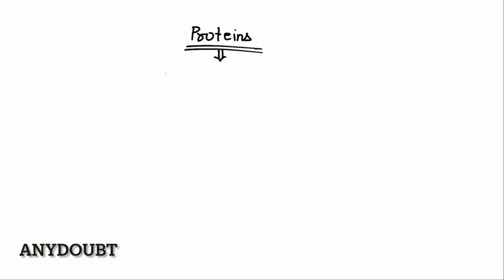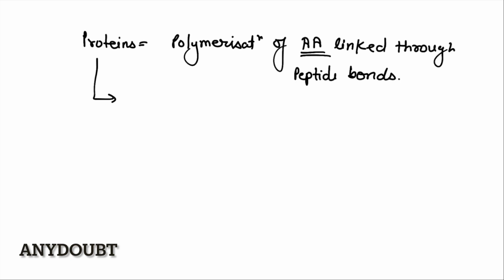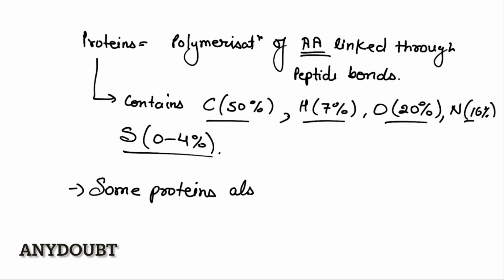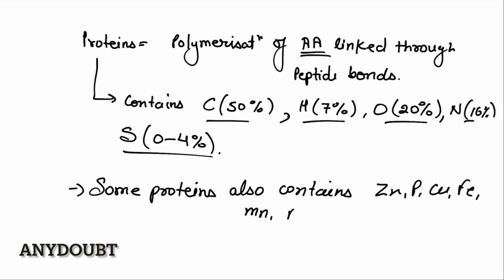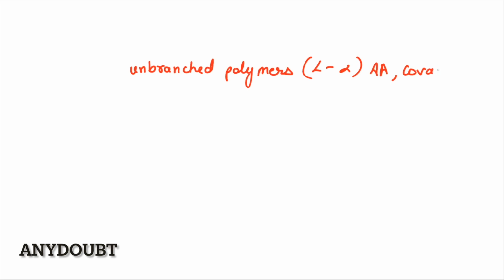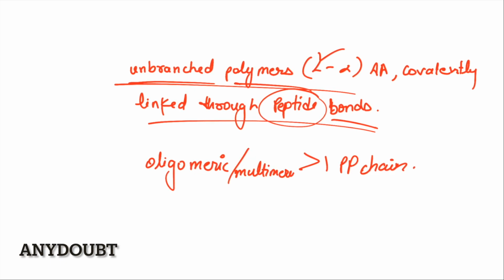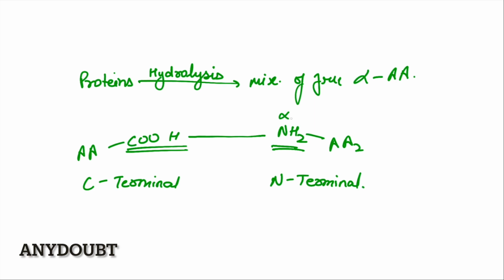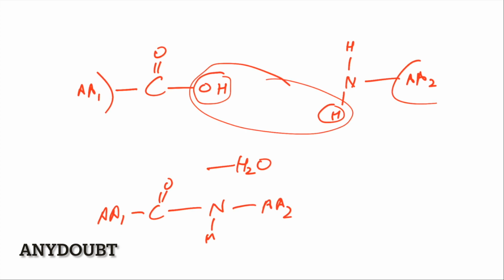Introduction of Proteins ep1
Biochemistry BDS  basics Introduction of Proteins